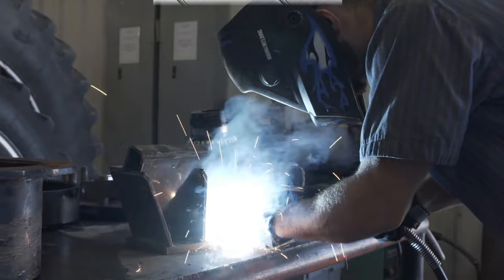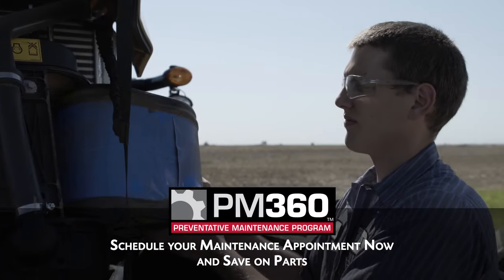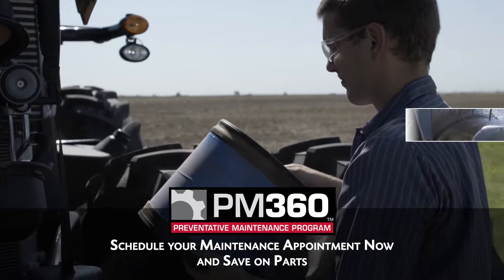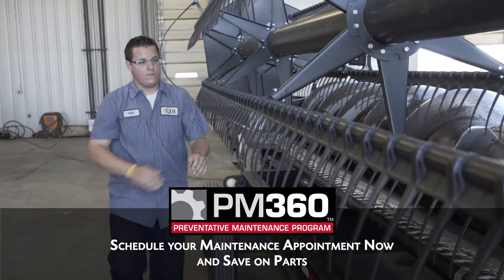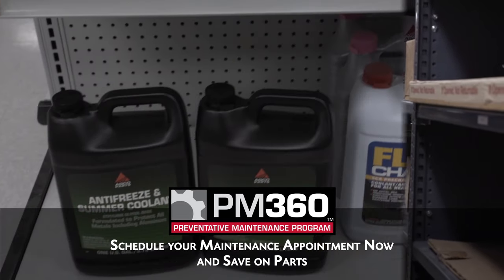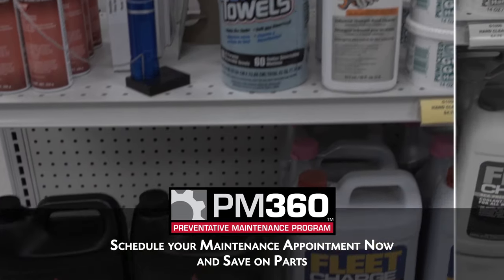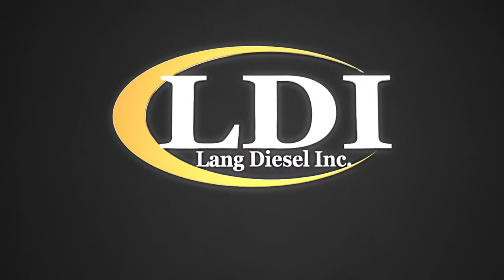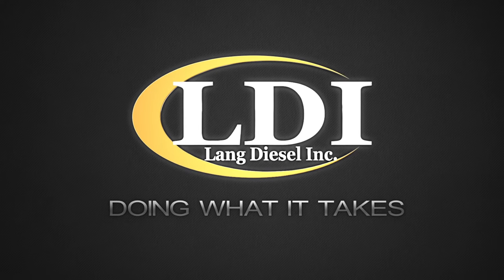PM360 Preventative Maintenance Program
Prevent breakdowns and MAXIMIZE UPTIME! Help protect yourself this offseason by having your LDI Service Department perform a preventative maintenance inspection through AGCO’s PM360 Program.  Our parts and service team are available to help eliminate downtime and keep you up and running when it matters most!  Whether it’s harvest equipment, tractors, sprayers, or hay equipment, give your local LDI a call Today to schedule your Preventative Maintenance Program!